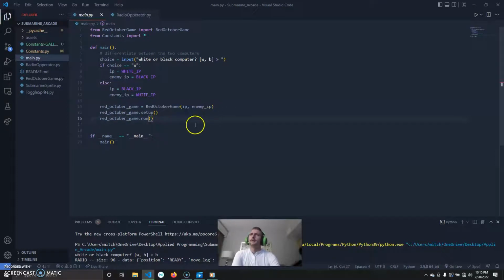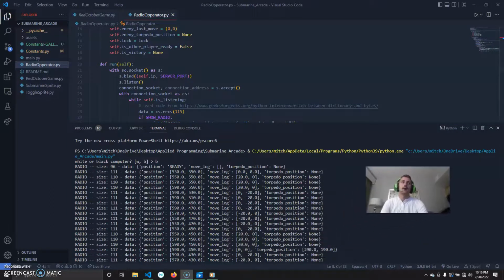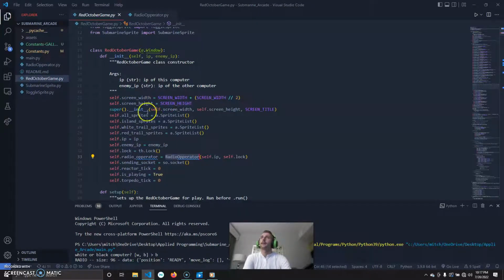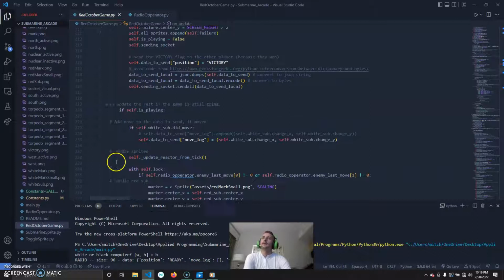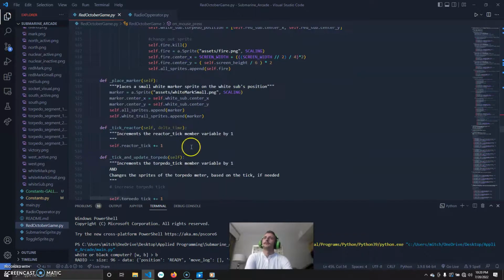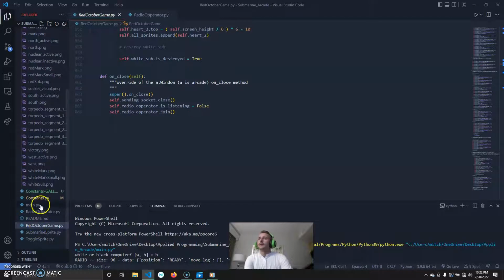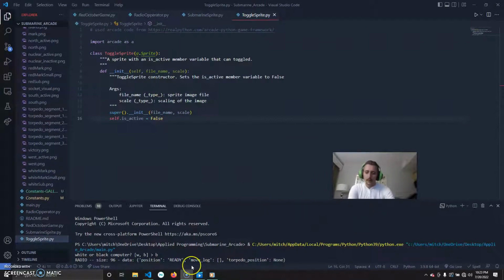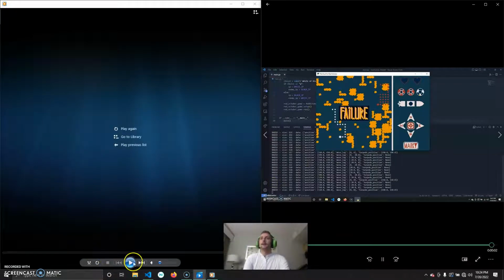The Hunt for Red October Game - Demo